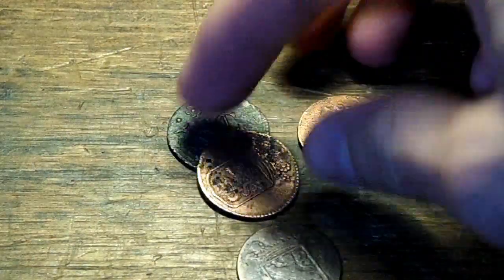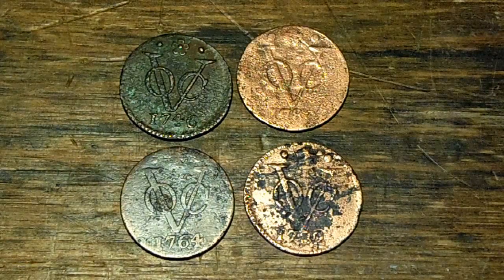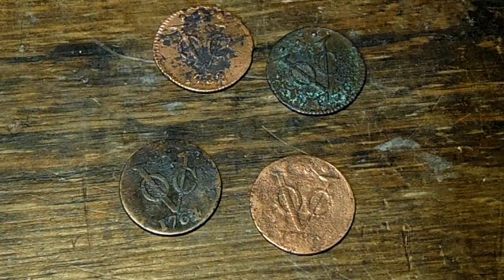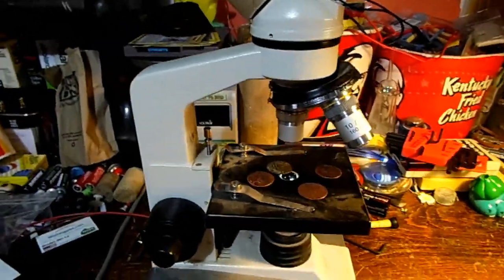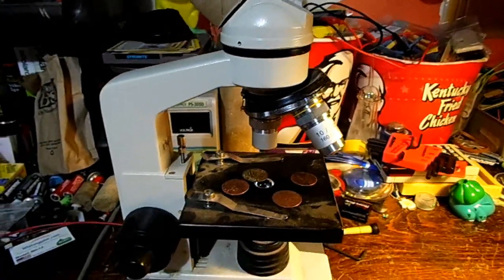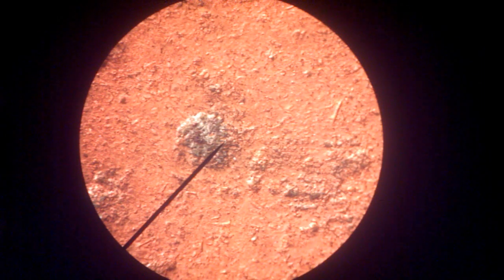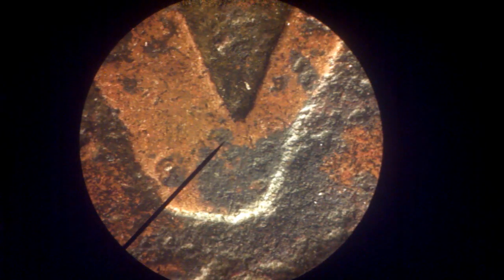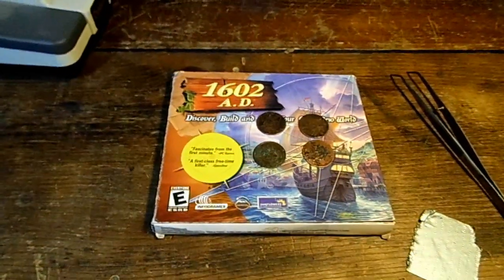Revealed Relics 01: 1700s VOC Dutch East India Company coins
crap i mispelled "revealed" in this video, anyway this is a lot of 4 coins i bought from the Netherlands via Ebay recently. i'm a real sucker for world history so i couldnt pass this up.

the music in this video is from Anno 1602 A.D.

question for my viewers, is my background music too loud? this video's background music seems way too loud but i dont feel like another 2 hours upload. background music is something i'd perpetually tweek and never upload a video if i spent time on it.